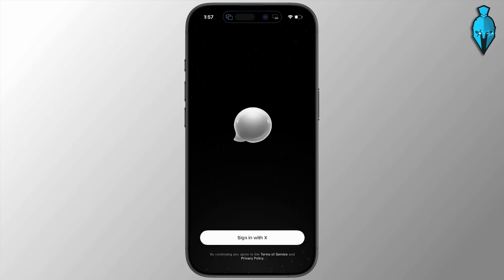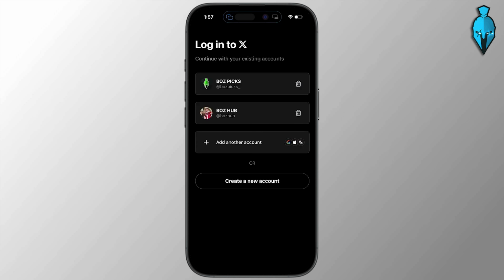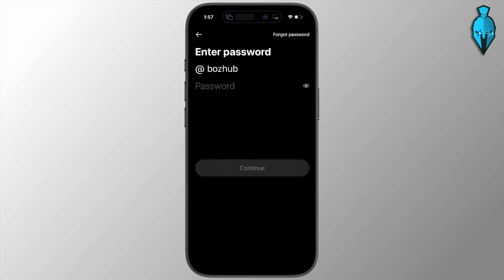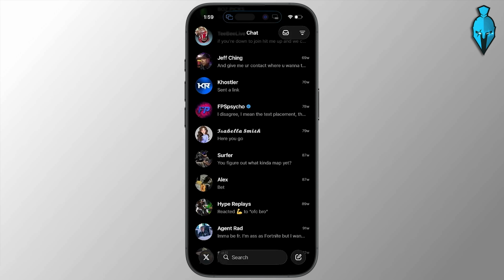How To Fix XChat Login Not Working - Full Guide